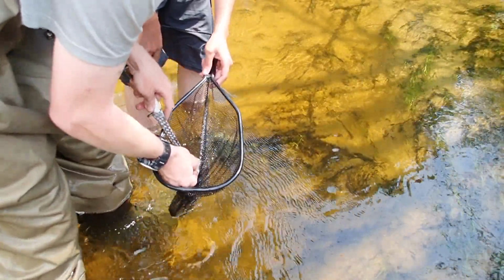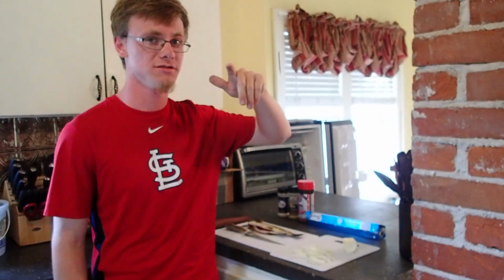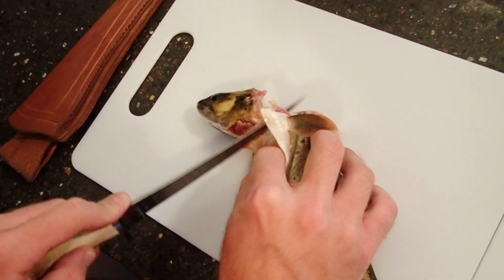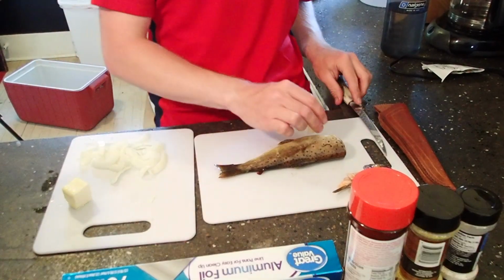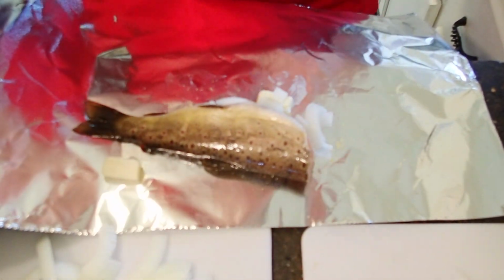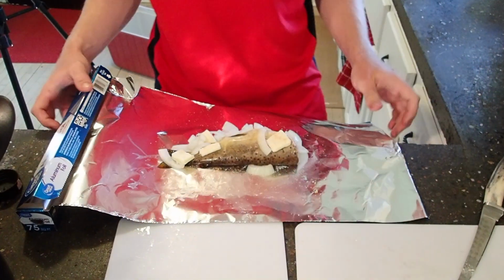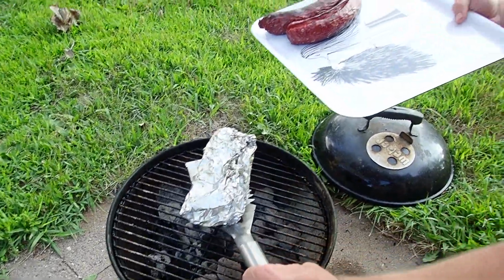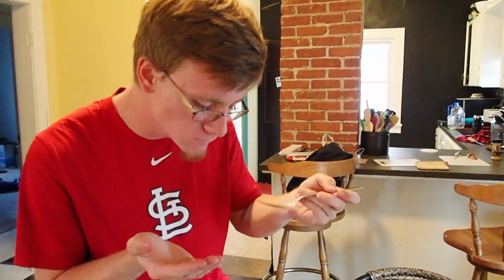Trout Catch n' Cook | Brown Trout on the Grill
Nathan and Jason from Legends Outdoors show how to grill up some fresh caught brown trout.  This simple and easy technique is a great way to cook up a day's catch of trout.  If you enjoyed this style of video, let us know!